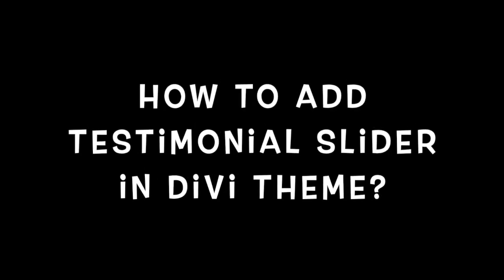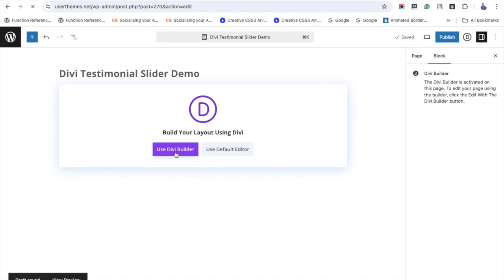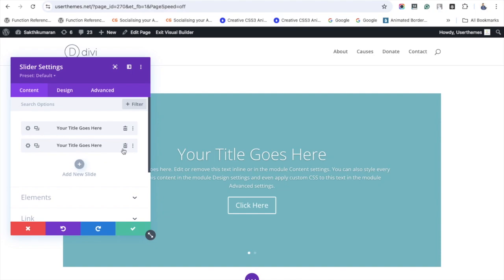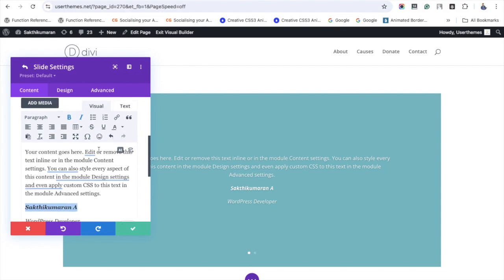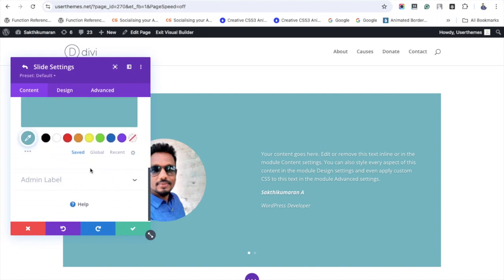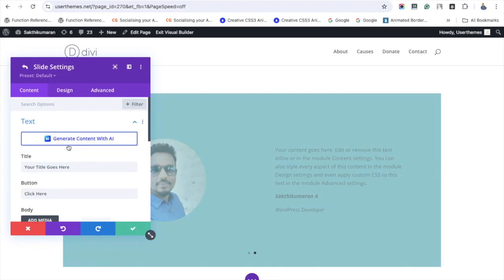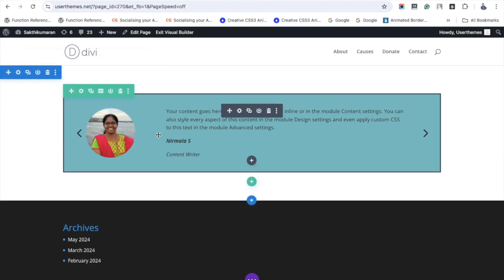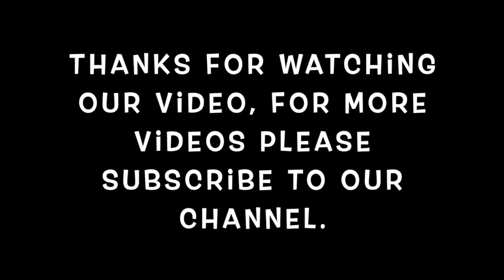How To Add Testimonial Slider In Divi Theme?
Check the step-by-step process to add a testimonial slider in the website built with the Divi theme. First, you have to create a slide and then make it as a testimonial slider.

Here is the CSS code to copy and paste for the spacing alignment!
.et_pb_slide_image{
width:15%;
.et_pb_slide_description{
width:80%!important;